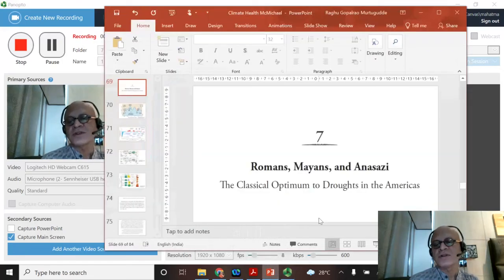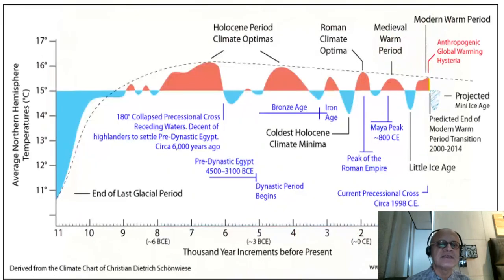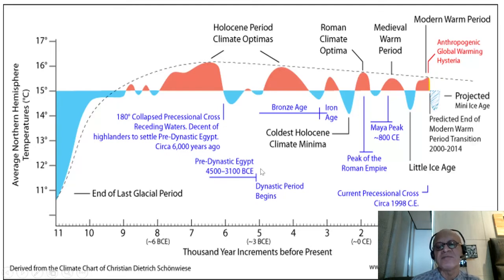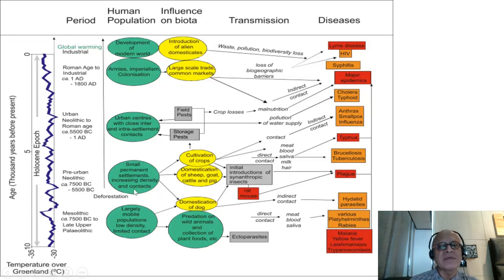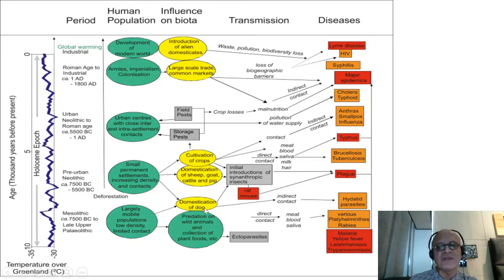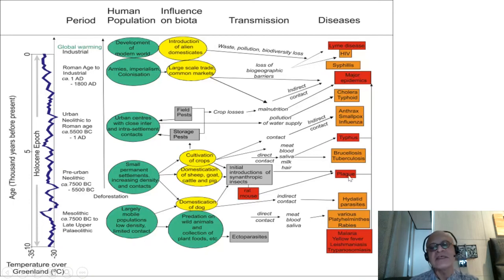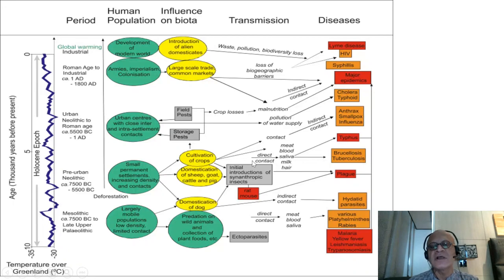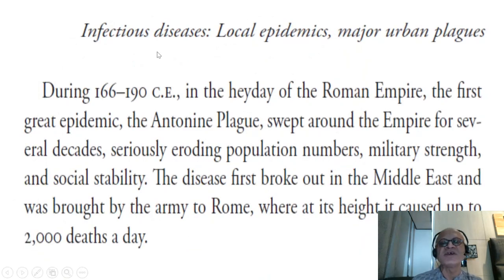1 Climate Variability Civilizations and Epidemics